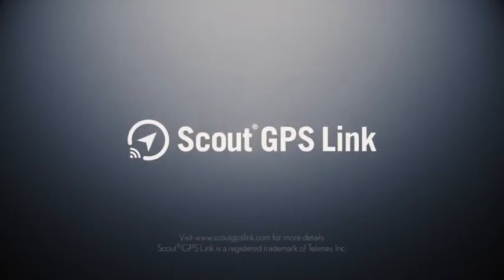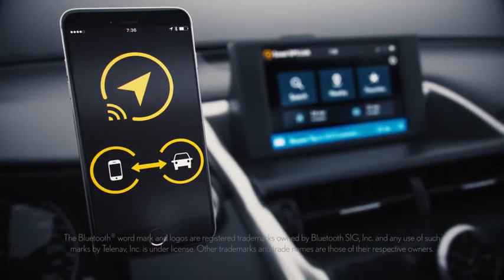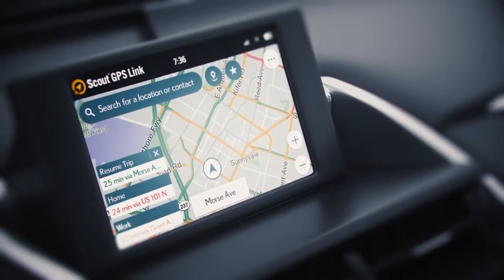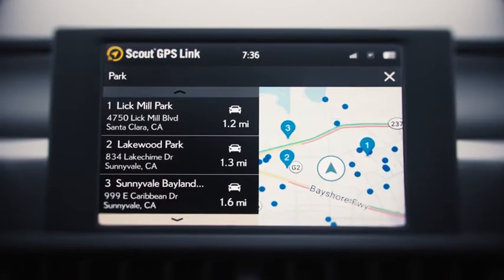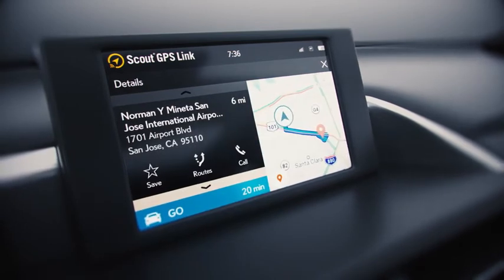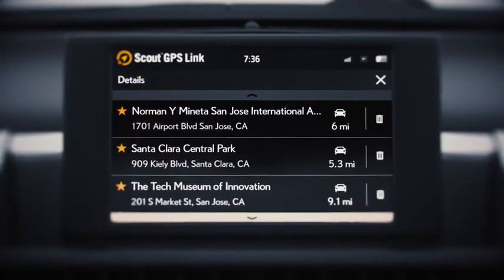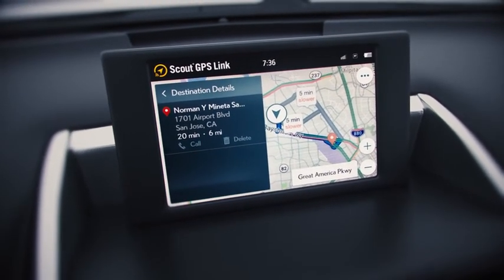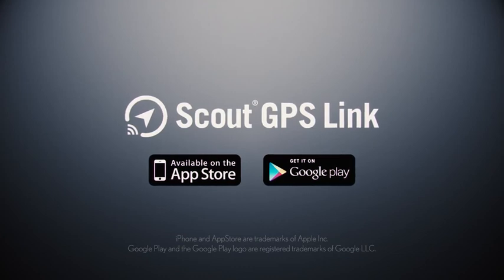The NEW and Improved Scout GPS Link Overview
Learn more about Scout GPS Link available in most/all new Lexus models without factory navigation.  For a personal demonstration, stop by Lexus at Dominion or contact our Vehicle Technology Specialist